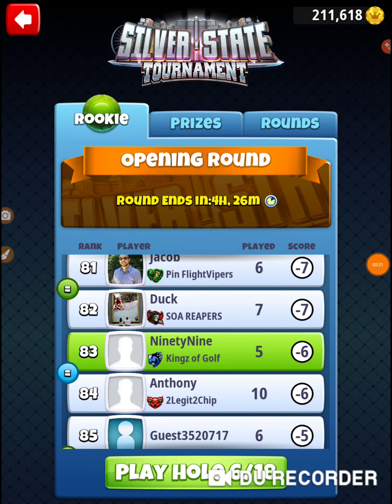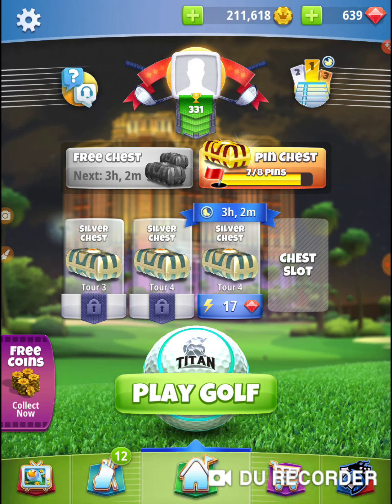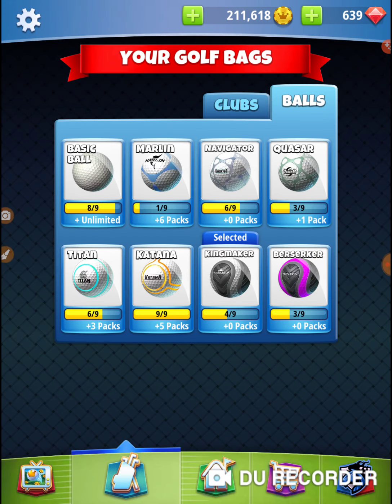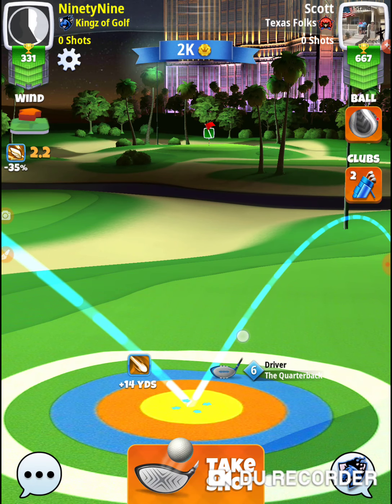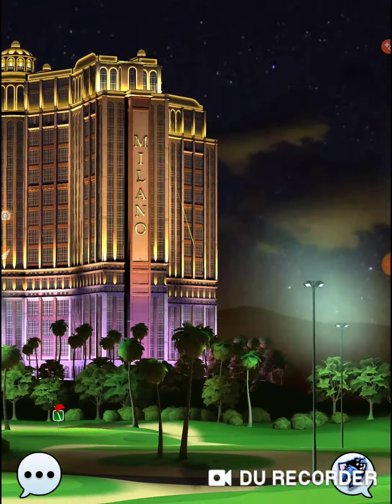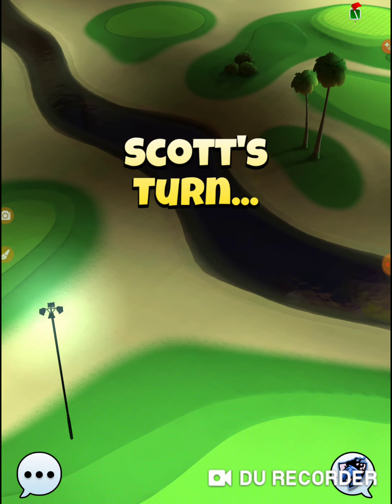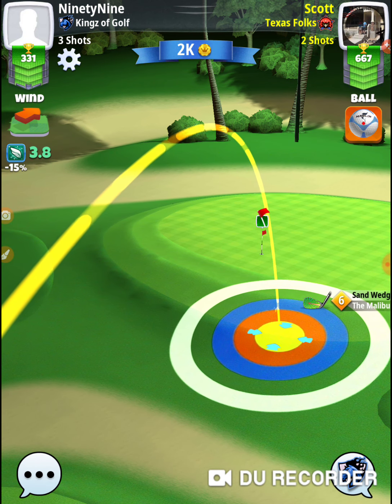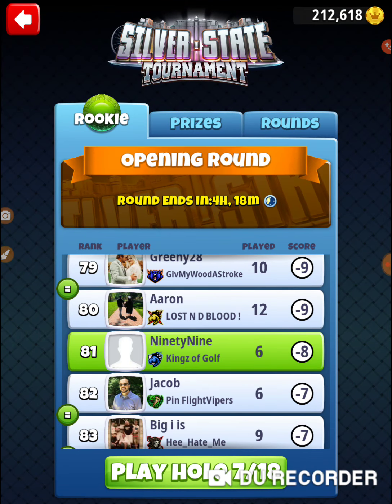Golf Clash Silver State Tournament Rookie Opening Round LOW LEVEL CLUBS Hole 6